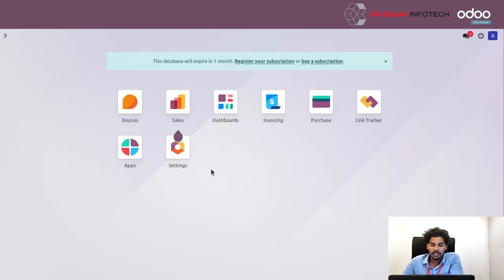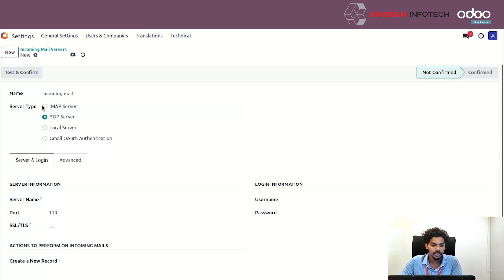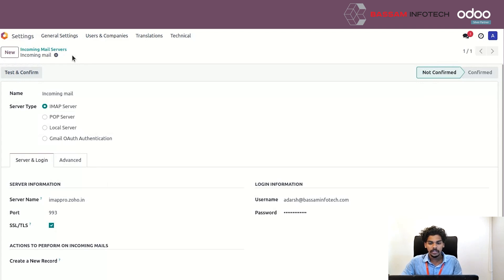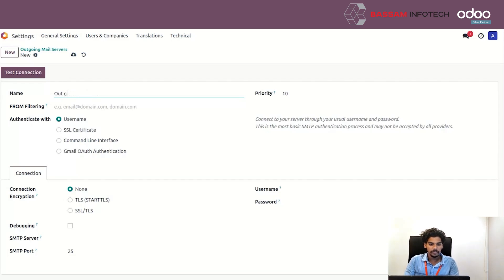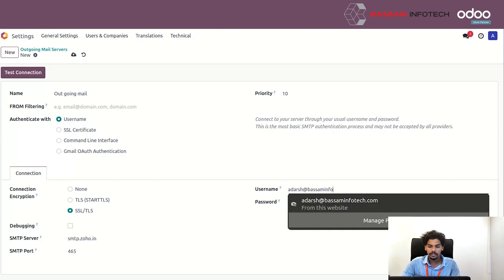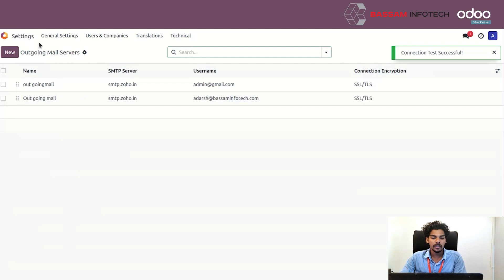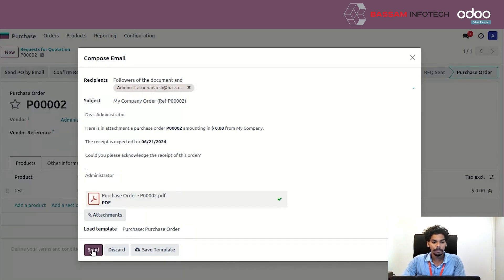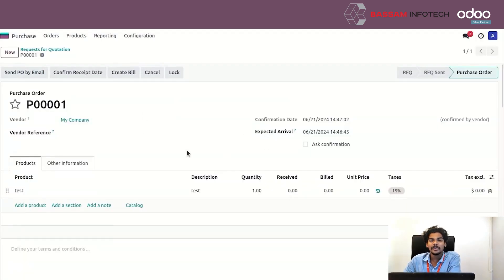How to configure email sever in Odoo17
Learn how to configure an email server in Odoo 17 with our step-by-step tutorial! In this video, we'll guide you through the entire process, from setting up your email server to integrating it with Odoo 17. Whether you're a beginner or an experienced user, this tutorial will help you streamline your communication and enhance your business operations.